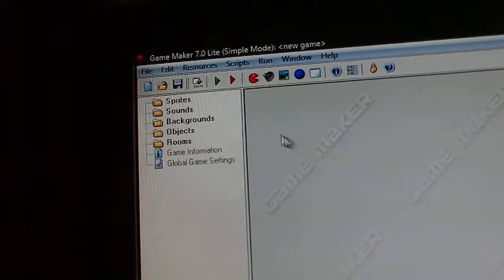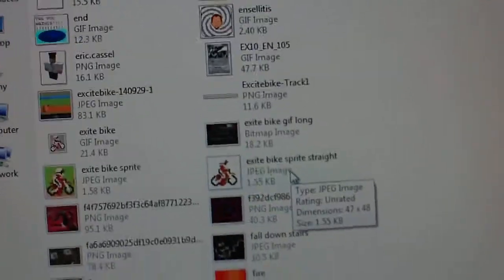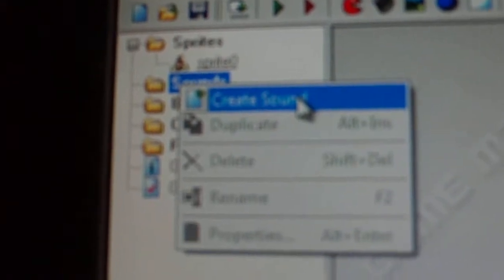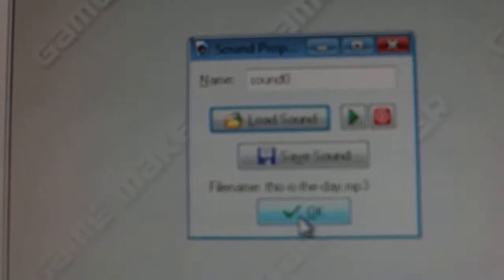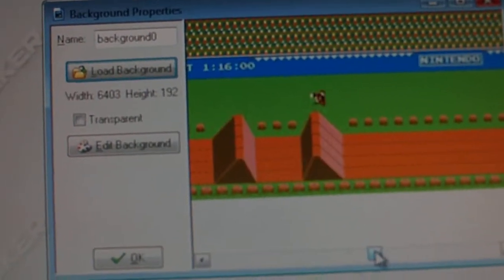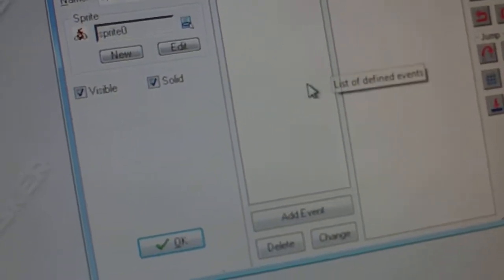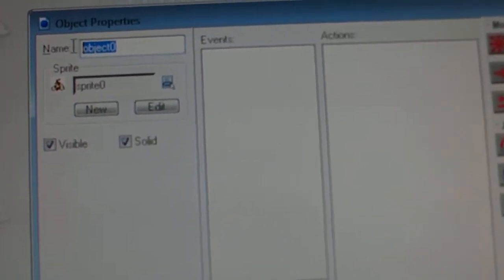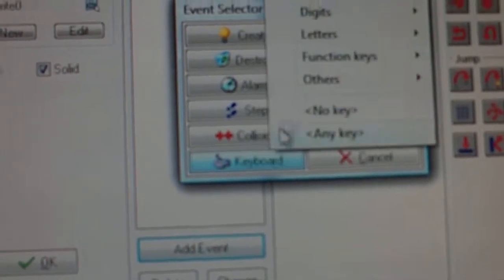how to:exite bike game on game maker part 1